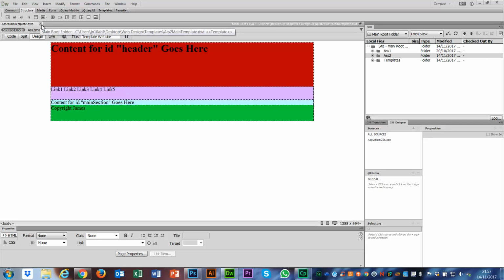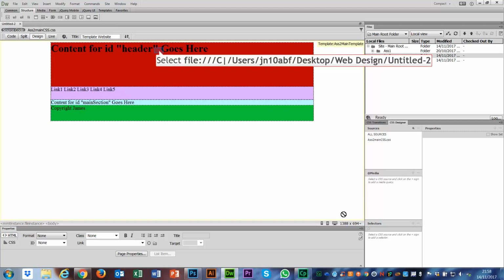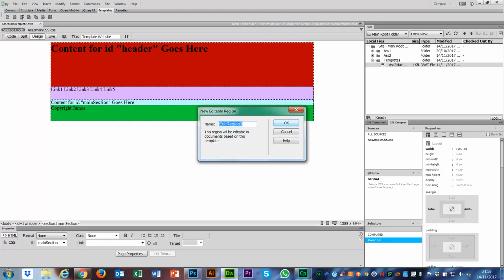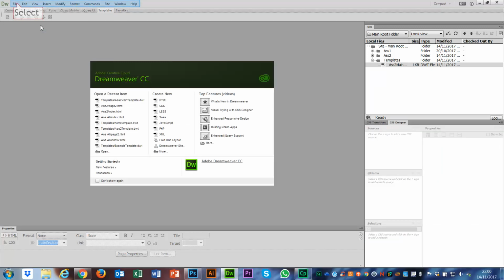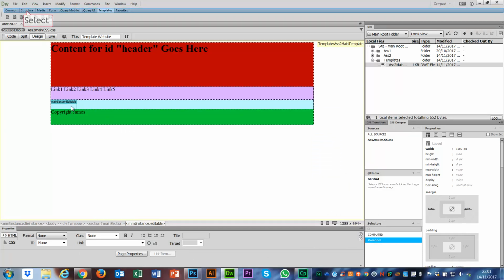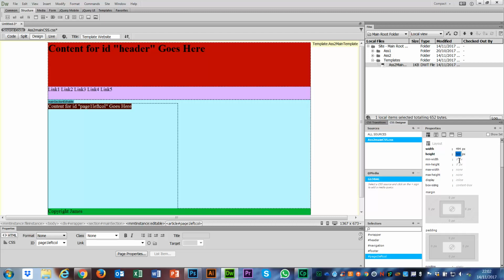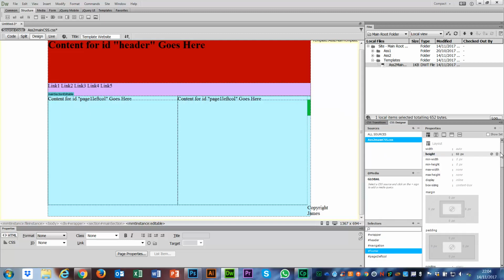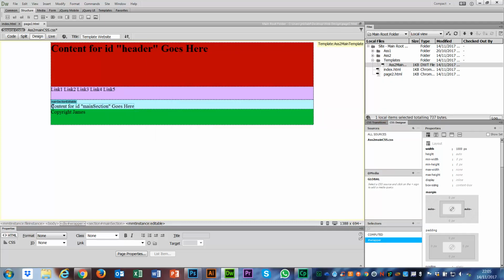Template Website - Part 2: Using your Template